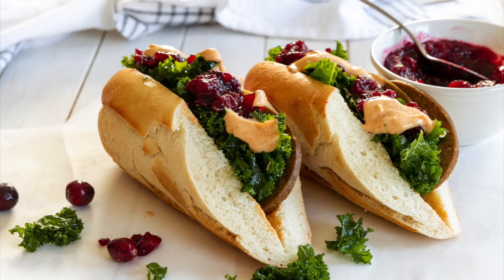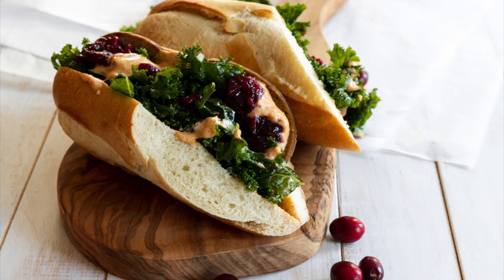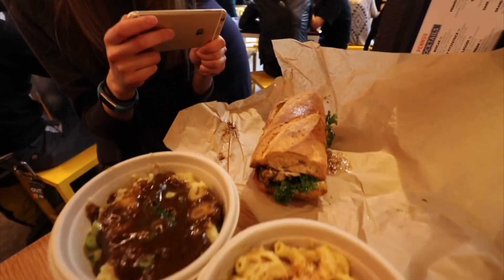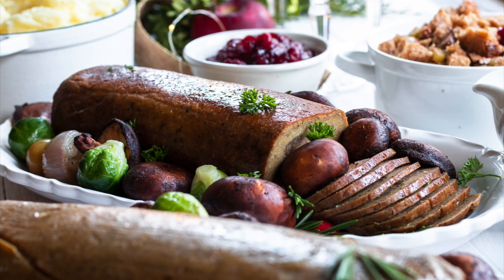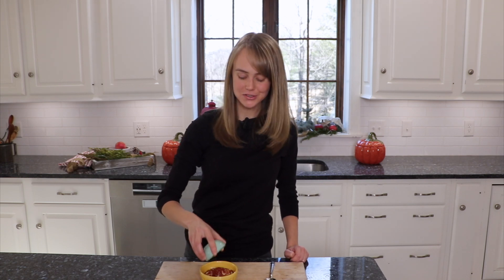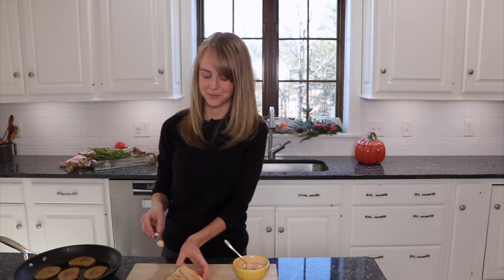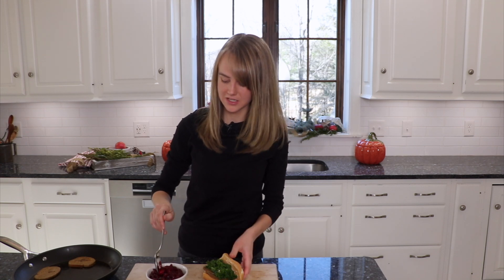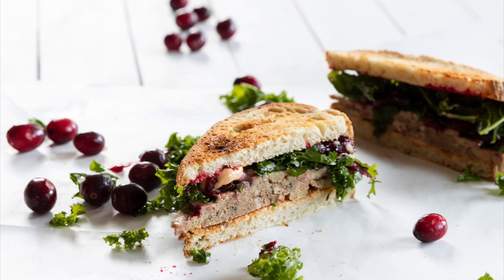Thanksgiving Sandwich | My FAVORITE Sandwich Ever | Vegan, Plant-Based Amazingness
One of my favorite things about the Holidays is this Amazing Thanksgiving Sandwich, or maybe we should call it the "Day-After-Holiday" Sandwich, or better yet, "the World's Best-All-Year-Round" Sandwich. It is probably my all-time favorite sandwich. It brings back such fond memories of when I went to school in New York City. Once in a while, I would run into this unique vegan food truck called "Cinnamon Snail" (a four-time Vendy Award winner). My most favorite thing on their menu was an amazing Vegan Thanksgiving Sandwich. It didn't matter if it was Thanksgiving or not; they would serve the Thanksgiving sandwich all year round. I am happy to tell you that they opened a fast-food vegan restaurant in the heart of Manhattan a couple of years ago. So, when I visit the city now, I am sure to stop by for their famous Thanksgiving Sandwich.

However, since I rarely get to the city these days, I had to come up with my own version of this delicious sandwich, and I am here today to share it with you.

It is my hope that you have a wonderful Thanksgiving Holiday, filled with love and family. I know we are restricted in numbers this year, but we can still make it a special time to connect with each other. For me, it is also a time to say Thank You, first and foremost to God, but also to my family and "You", who support me, encourage me, view my videos, and try my recipes. I am so grateful.

I hope you enjoy this sandwich as much as I do. It truly is my all-time favorite sandwich. I could eat this sandwich every day of the year. Enjoy the Holidays!  May God bless you.

Happy Thanksgiving!

0:00 Introduction
0:34 Kale Salad
2:23 Bread
2:49 Holiday Roast
3:18 Special Sauce
4:01 Cranberry Sauce
4:15 Assembling the Sandwich
6:38 Happy Thanksgiving!